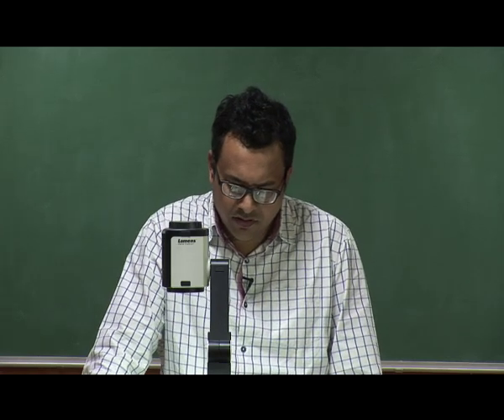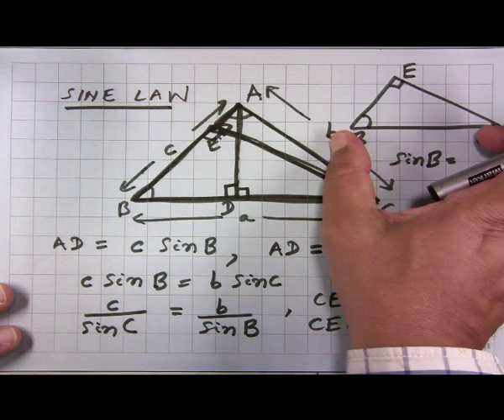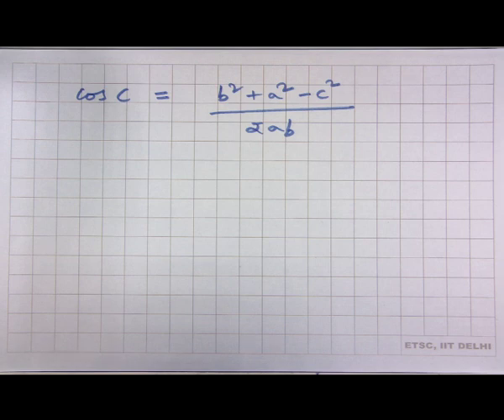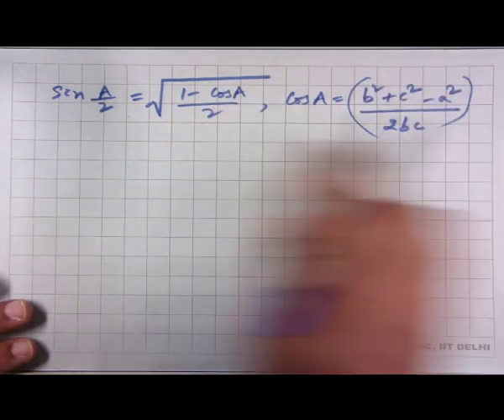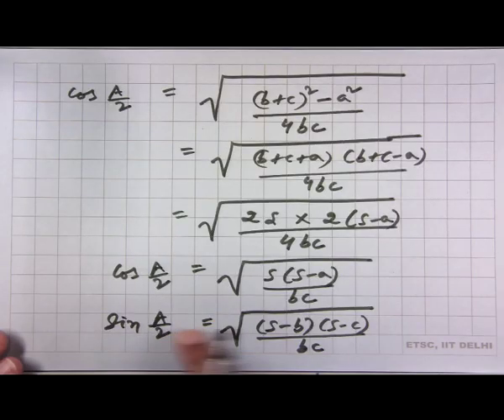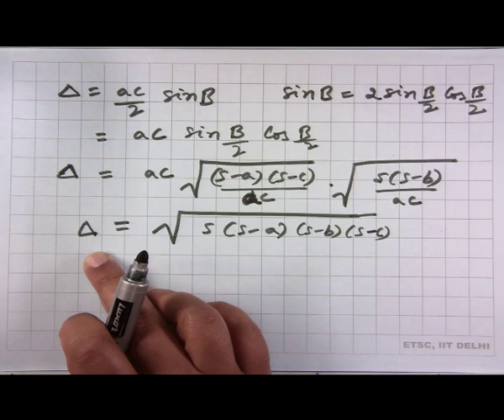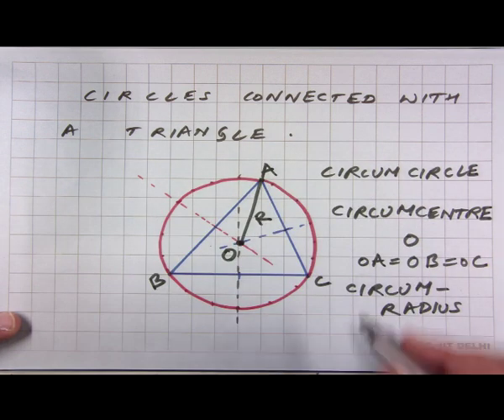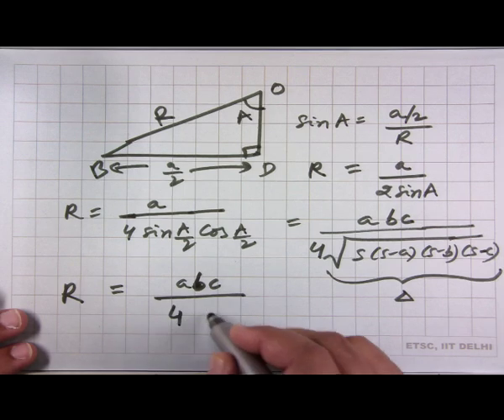Properties of Trianges -1 (CH_21)